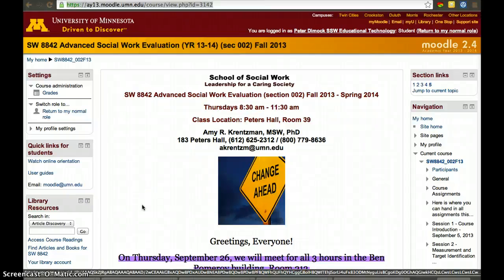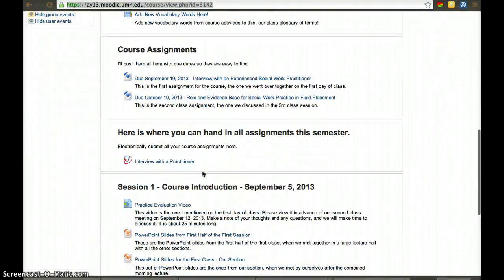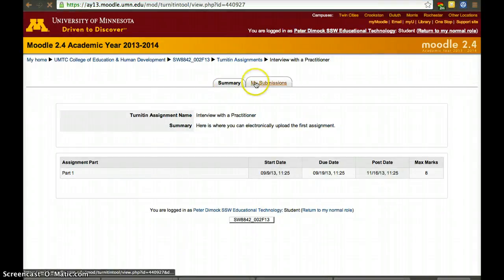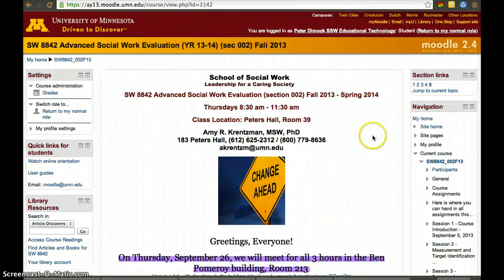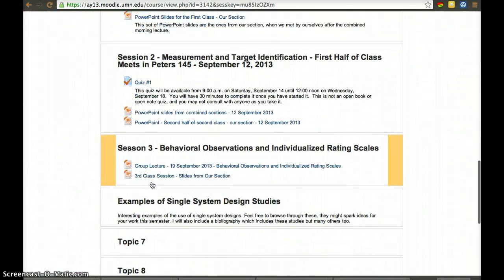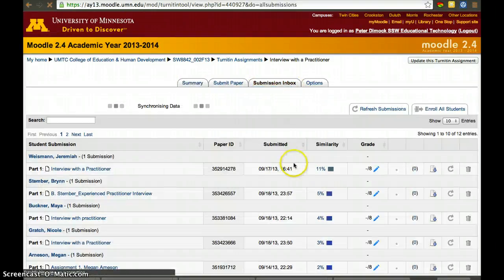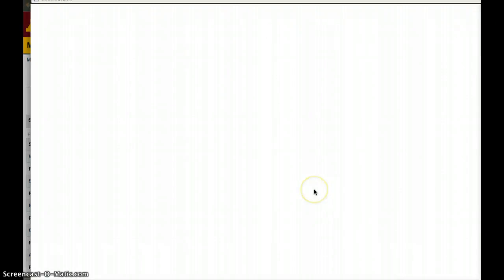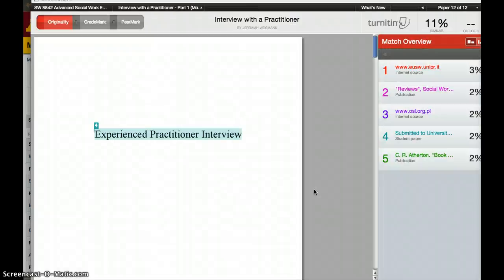Moodle 2.4 - TurnItIn - View Submissions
TurnItIn (View Submissions) - Moodle 2.4